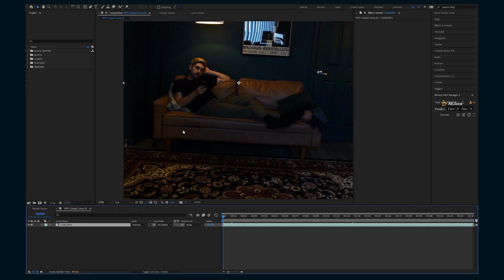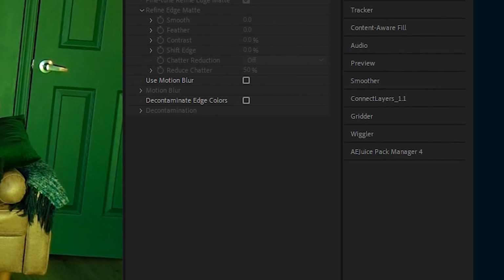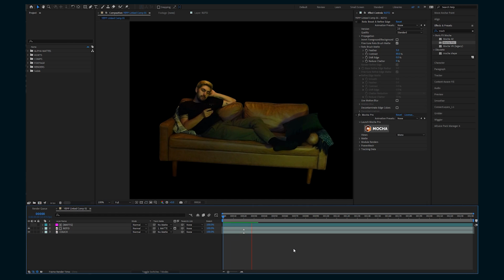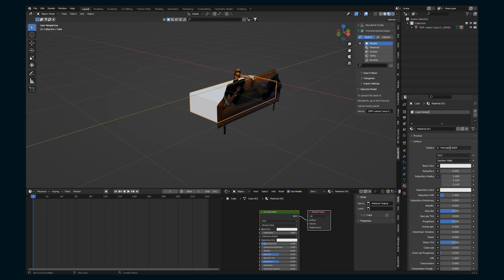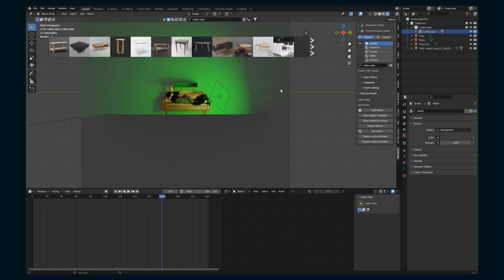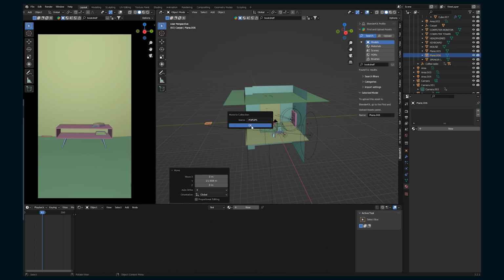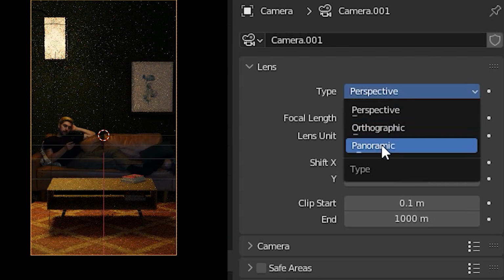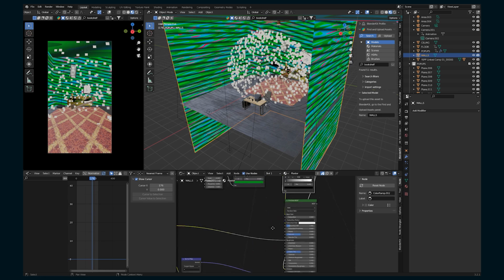Build a 3D room in Blender using FREE Plugins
Use free plugins to build a room in Blender. Rotoscope/greenscreen footage into your Blender scene.

Say hello!

00:00 - Intro
00:17 - Filming plates
00:40 - Rotoscoping in After Effects
02:28 - Blender scene creation
03:27 - Free 3D assets in Blender
04:28 - Animation iterations
05:36 - Create glitching walls
07:24 - Finalizing shot